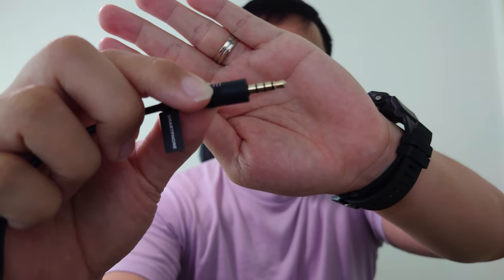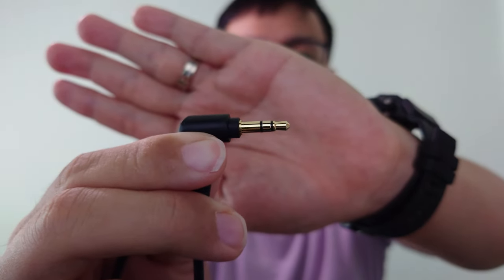User Review - Xperia Vlog Monitor XQZ-IV01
Xperia Vlog Monitor XQZ-IV01
Compatible devices: Xperia Pro-i, Xperia 1 IV, Xperia 5 IV

Only worked on Photo Pro and Video Pro app